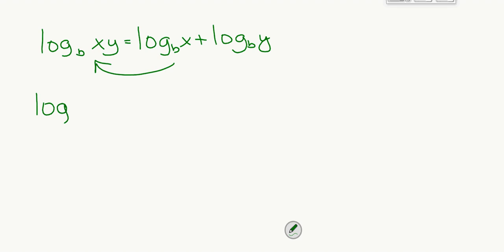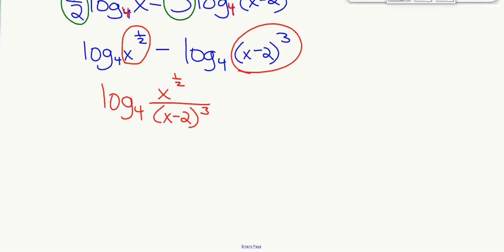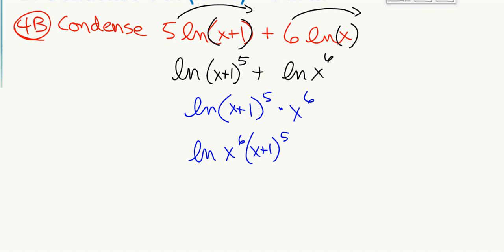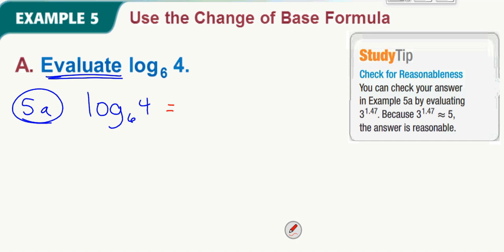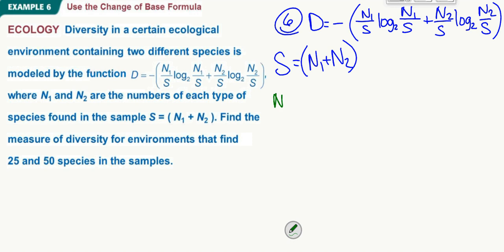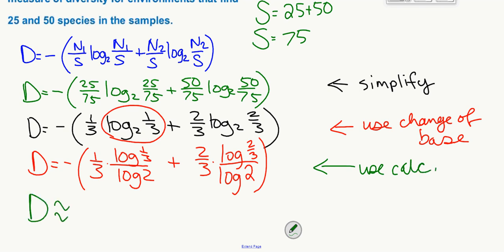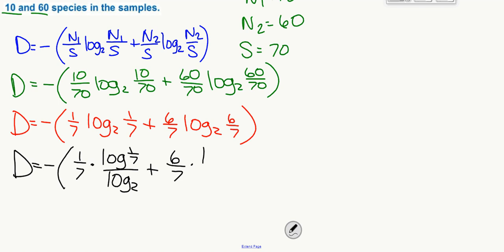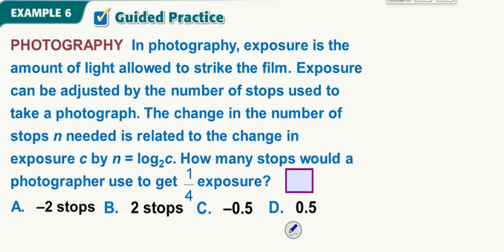7th Hr Math Analysis notes 3 3 for Thurs 2 13 20